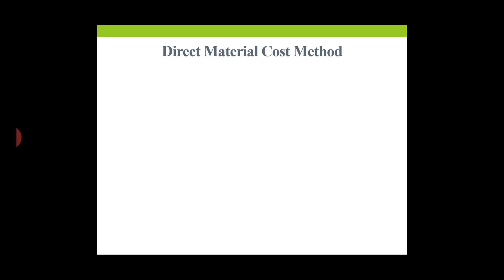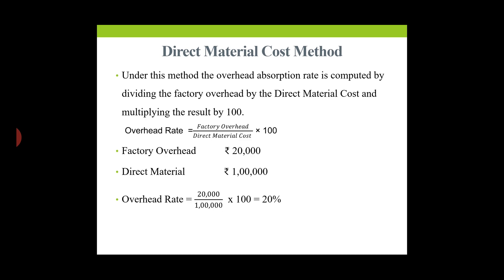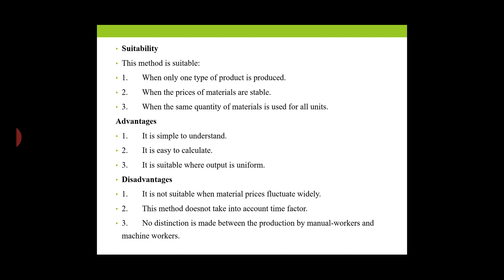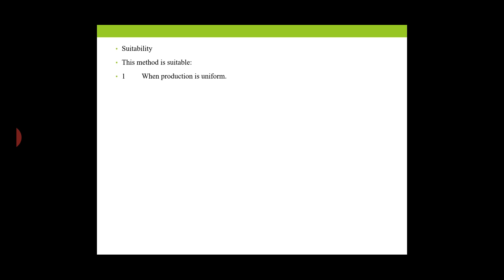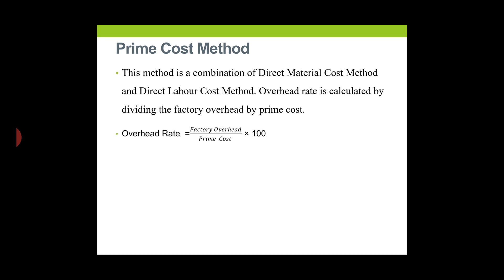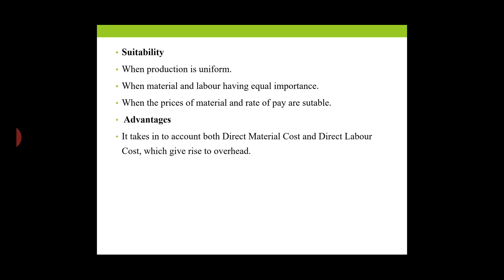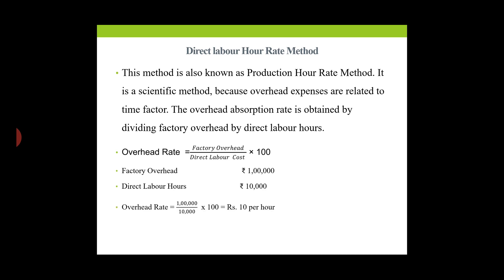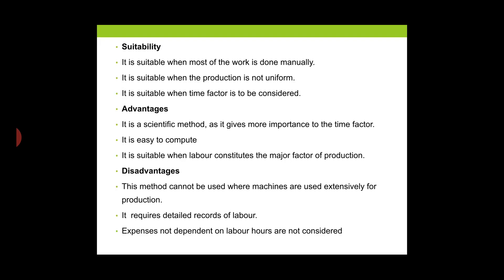Direct Material Cost Method